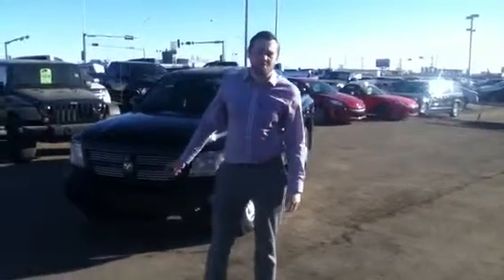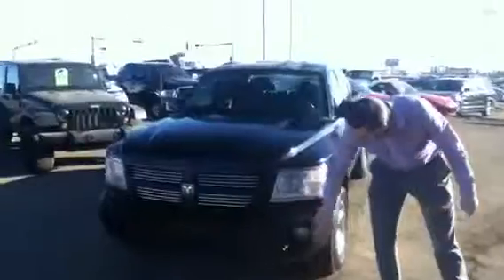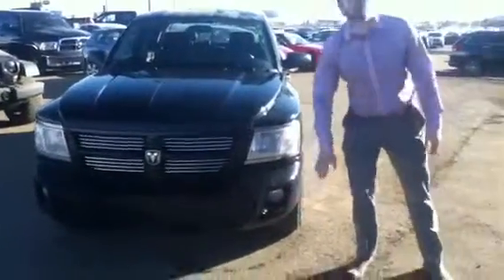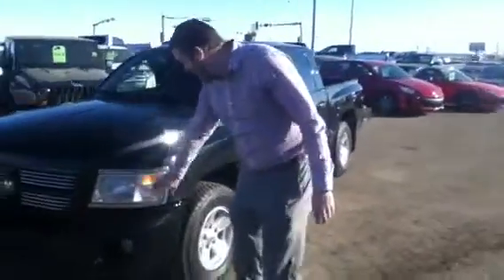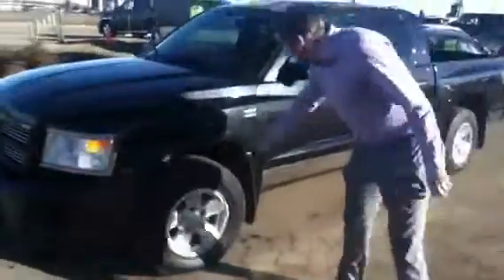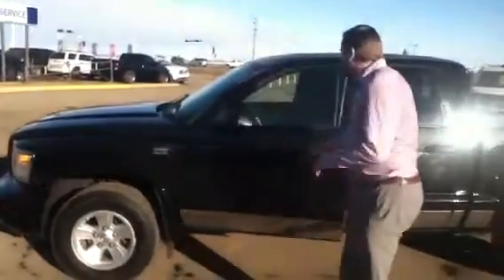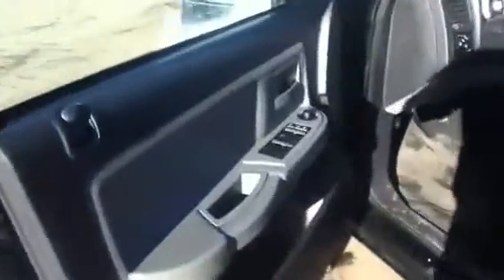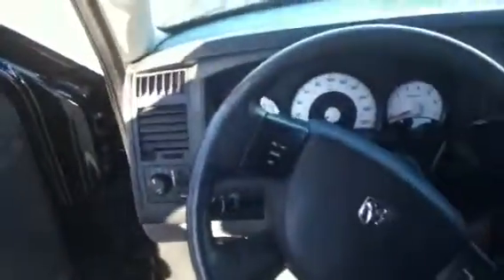Edmonton Mazda Dealer | 2010 Dodge Dakota SLT | L.A. Mazda